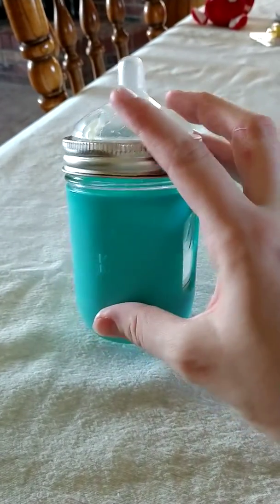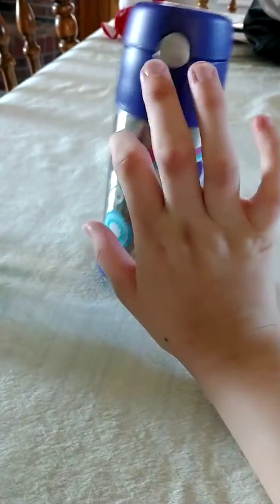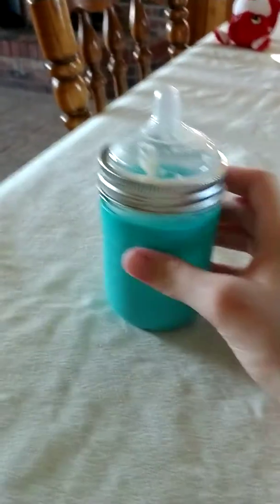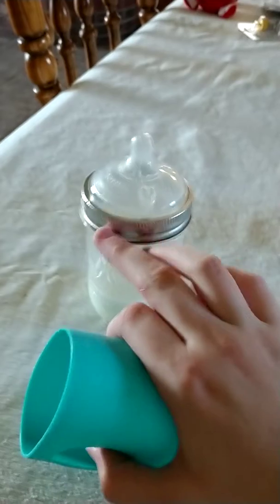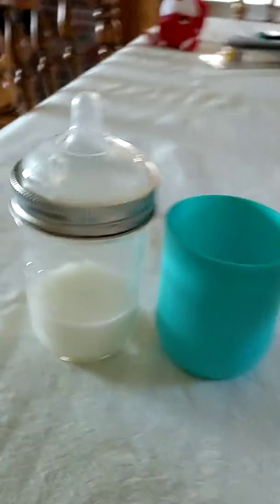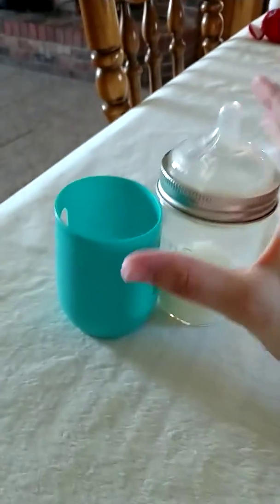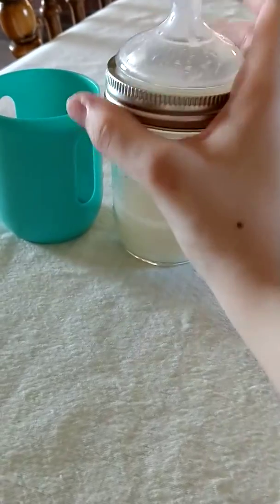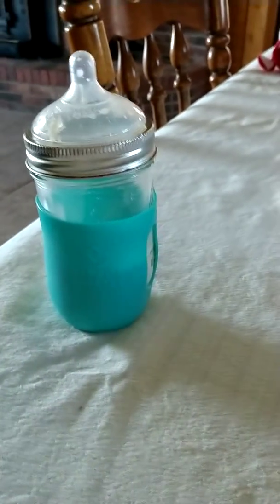Review of the Mason bottle